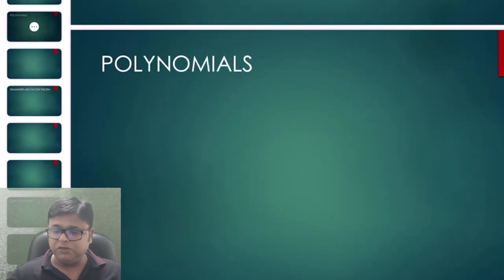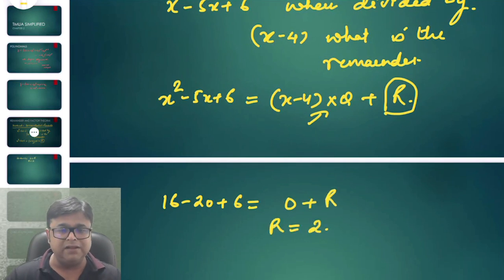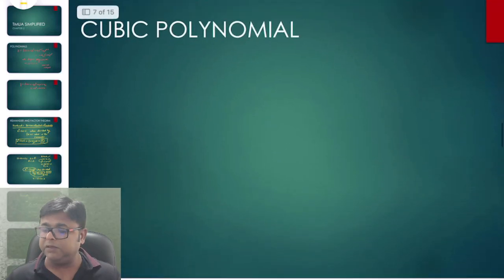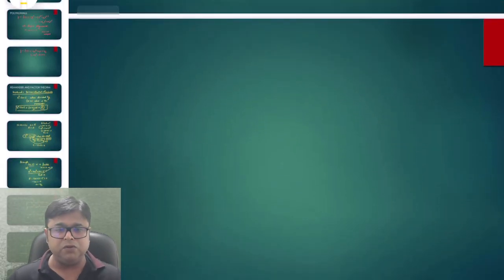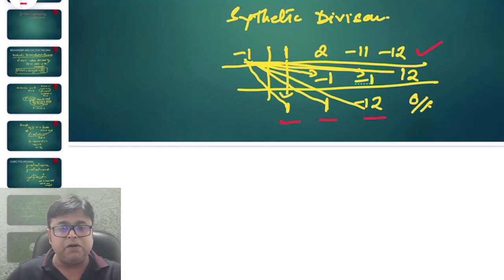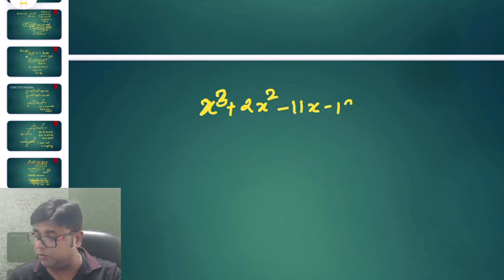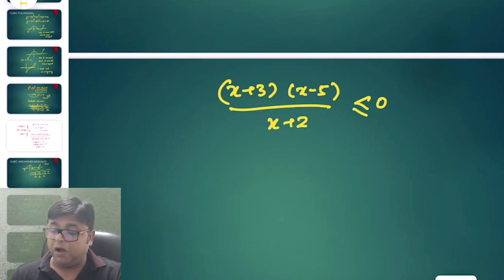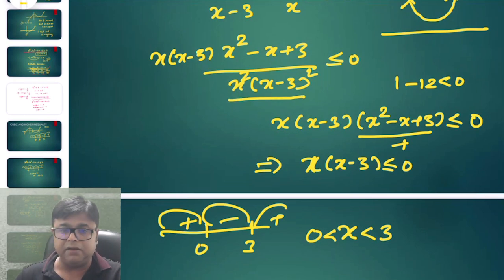TMUA Polynomials Theory Simplified | Complete Concept Breakdown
📘 TMUA 2025 Chapter 2 – Polynomials Theory Simplified for Beginners!

In this lesson, we break down everything you need to know about **Polynomials** for the TMUA.
This is not just NCERT theory — we cover what actually matters for **TMUA Paper 1 & 2**, along with conceptual depth and pattern-based understanding.

🎯 What’s Covered in This Video:
- Basics of Polynomials (Degree, Coefficients, Roots)
- Factor Theorem & Remainder Theorem
- Graphical intuition + transformations
- Common TMUA-level tricks & traps
- Real-world TMUA application of polynomial questions

Perfect for TMUA aspirants preparing for:
✅ Cambridge
✅ Warwick
✅ Durham
✅ Other top UK STEM programs